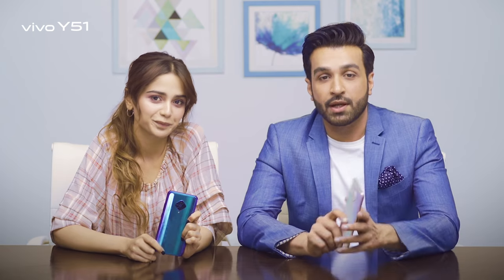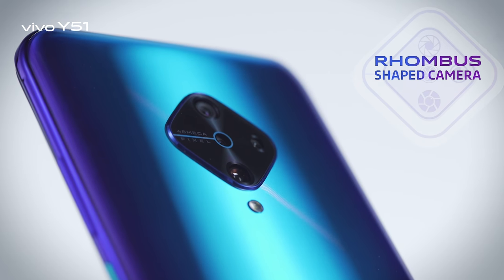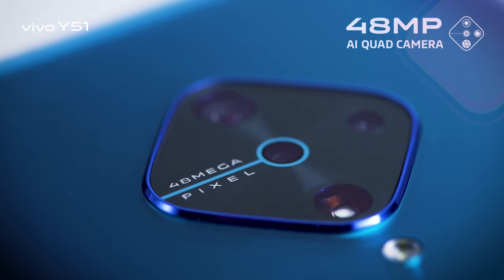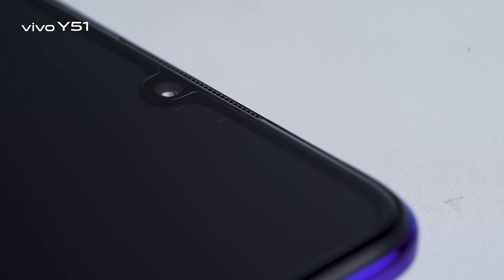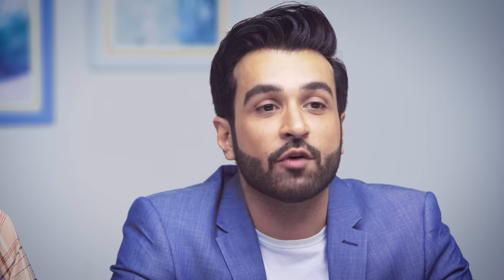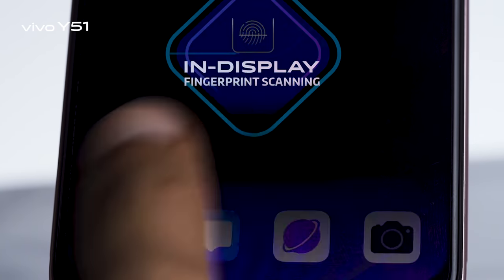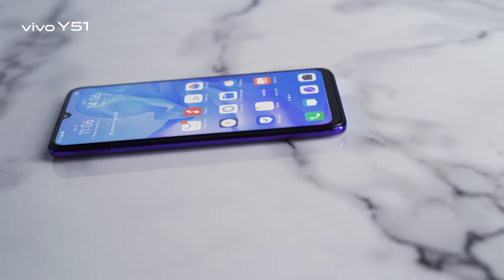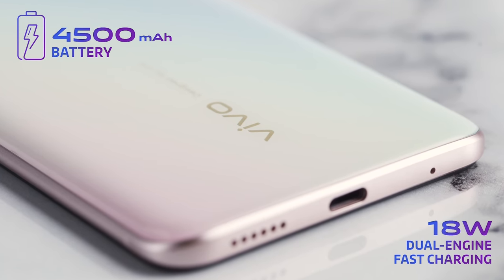Win vivoY51 with Aima Baig and Azfar Rehman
Get to know about Aima and Azfar's favorite features of the newly launched vivoY51 and be the lucky one to win a brand new vivo Y51 among other exciting gifts.
| Rs. 36,999